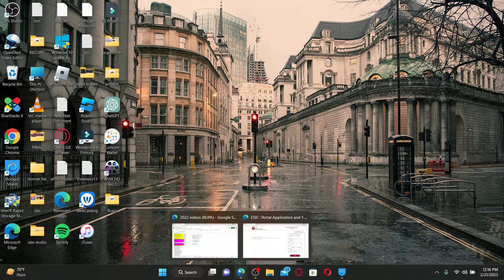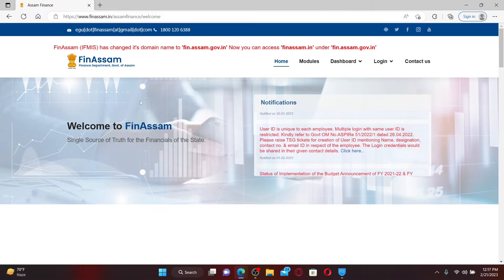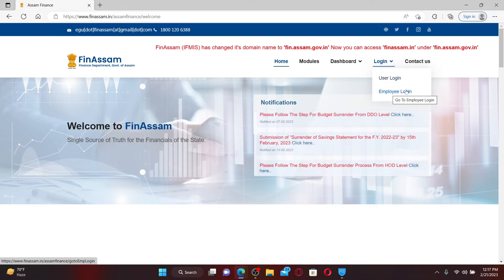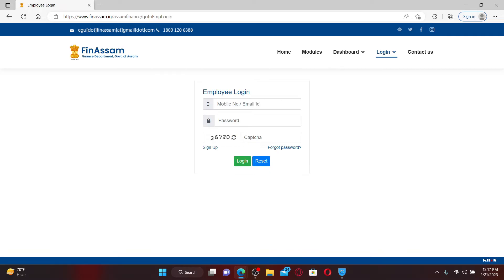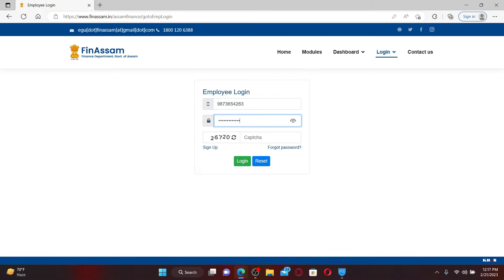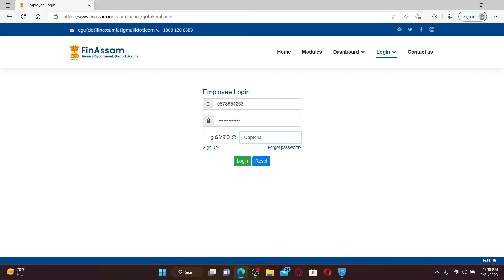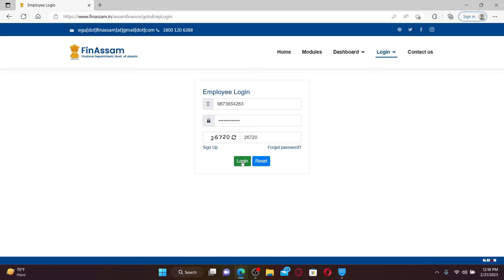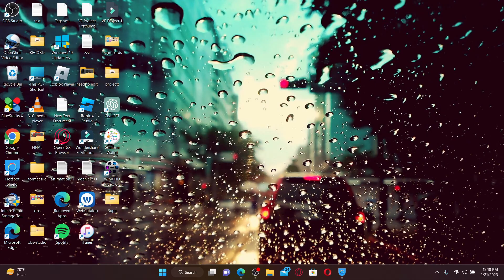Finassam Employee Login: How To Login Into Finassam Employee Account 2023?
Are you a Finassam employee struggling to log in to your account? Look no further! This video will guide you through the process step-by-step, ensuring you can easily access your account and get back to work. Whether you're a new employee or simply having trouble logging in, this tutorial will provide clear instructions to help you navigate the Finassam employee login page. Don't let login issues slow you down - watch now and get back to work!